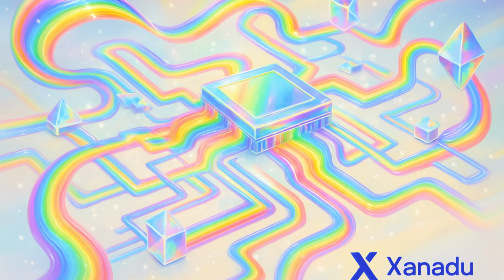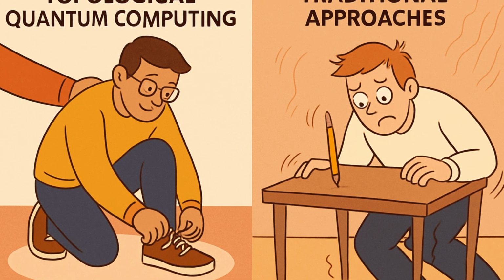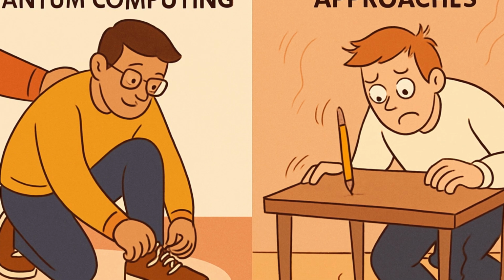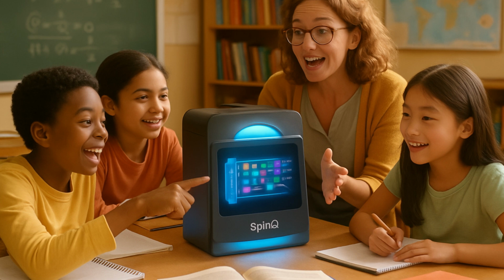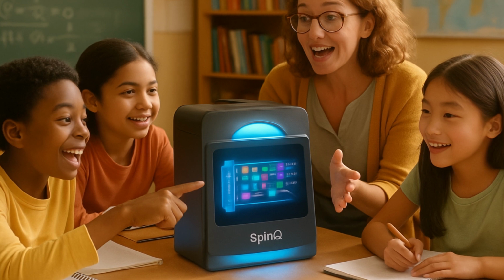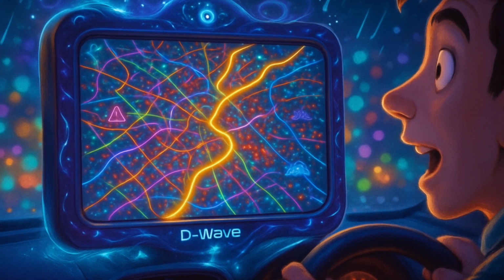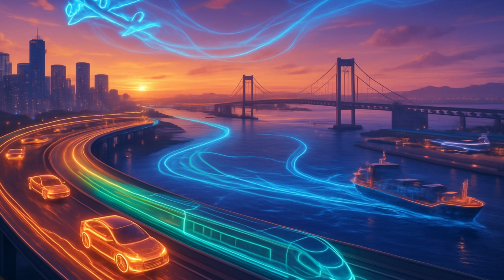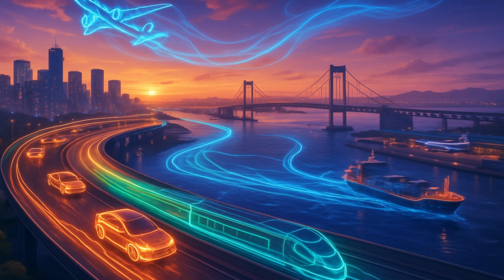The 9 Types of Quantum Computers Explained: From Google's Speed Demons to Desktop Quantum Machines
Ever wondered what quantum computing actually is? This comprehensive guide breaks down all 9 different types of quantum computers in simple terms - no physics PhD required!

🚀 What You'll Learn:
Superconducting quantum computers (Google, IBM) - the Formula 1 cars of quantum computing
Trapped ion systems (IonQ) - the Swiss watches of precision quantum computing
Photonic quantum computers (Xanadu) - building computers out of pure light
Microsoft's topological quantum computing - the moonshot approach
Neutral atom quantum computers (QuEra) - nature's perfect qubits
Silicon spin qubits (Intel) - quantum chips from smartphone factories
Quantum annealing (D-Wave) - solving real problems today
Desktop quantum computers (SpinQ) - quantum computing for everyone
Hybrid quantum-classical systems - the future of computing

From quantum supremacy breakthroughs to desktop machines you can actually buy, discover how these 9 different approaches are revolutionizing everything from drug discovery to artificial intelligence. Learn why the quantum revolution isn't about choosing one technology - it's about orchestrating them all together.
Perfect for tech enthusiasts, students, investors, and anyone curious about the future of computing!